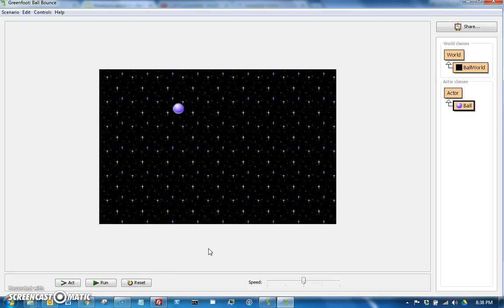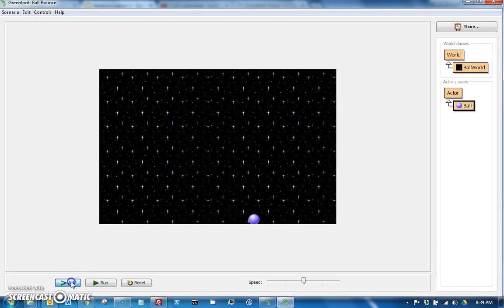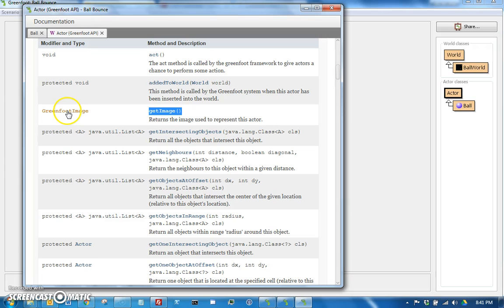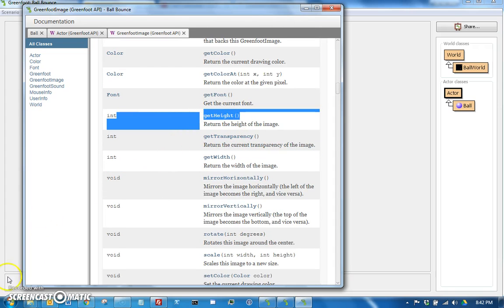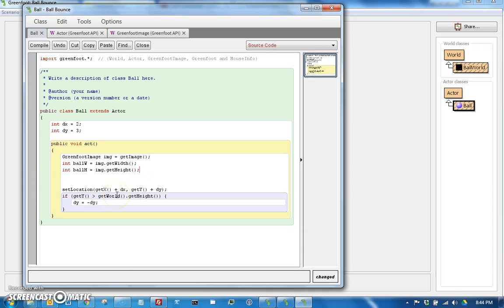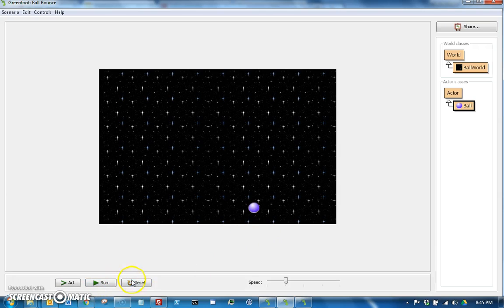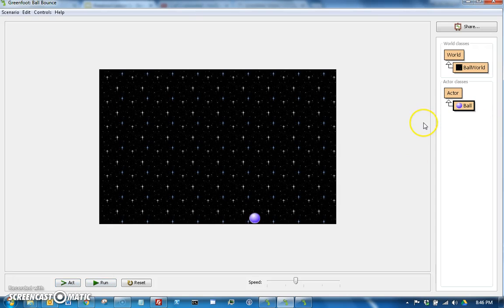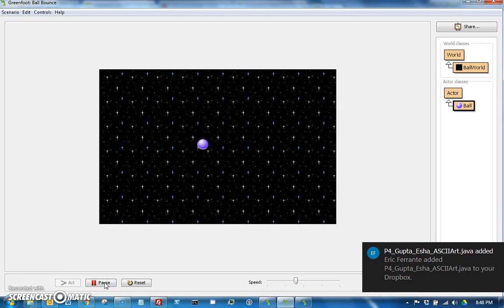Ball World Demo Part 2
This is part 2 of the Ball Bounce Demo. In this demo, we cover how to get the width and height of an actor and use that information to make the ball bounce when the edge of the ball touches the edge of the world.